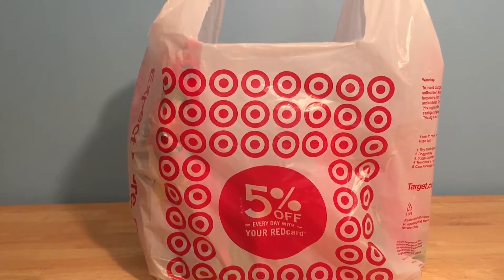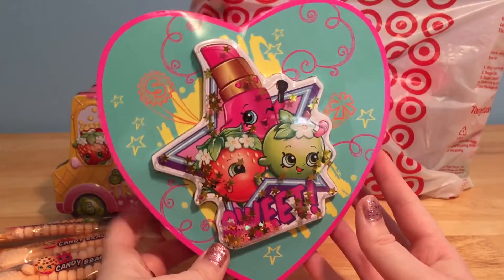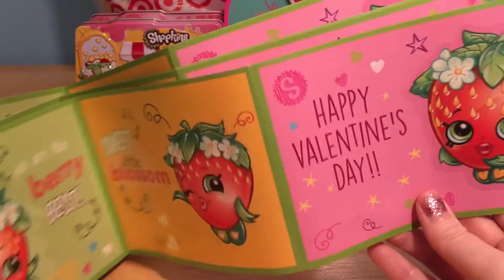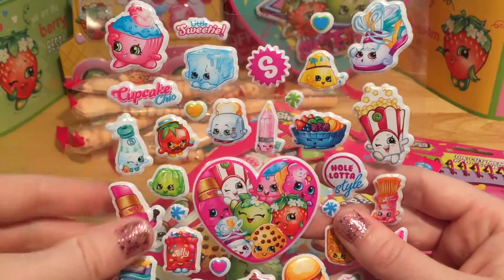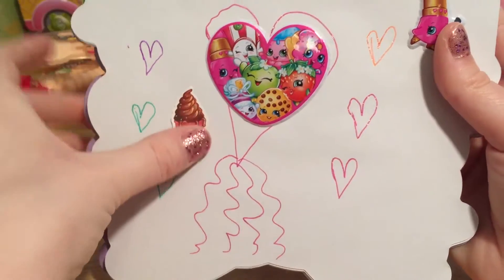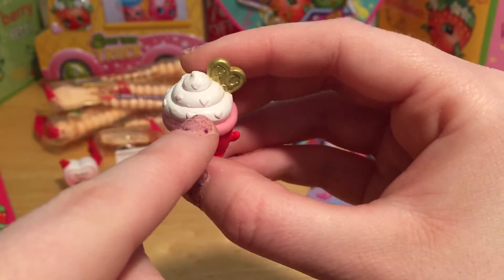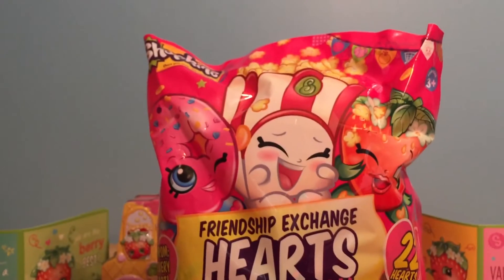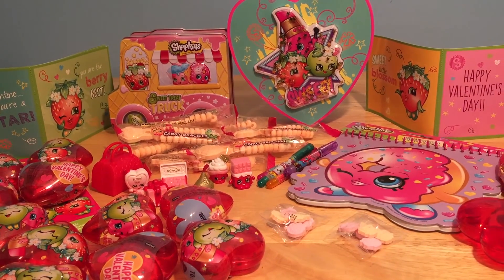Shopkins Valentine's Day Haul Heart Candies Notepad Cards Gel Pens Sweet Heart Shopkins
I got the biggest Shopkins Valentine's Day haul ever from Target and Kroger!! They had so much cute Shopkins stuff to get for this lovey holiday! Candies, Valentine cards, notepads and pens, so much stuff to choose from!! Let's get my giant Target bag and see what cute Valentine Shopkins stuff is inside!
Happy Happy Valentine's Day to all of my super sweet subscribers! :)

Welcome friends to Winnie's Toy Chest!! Here on my channel you can find all sorts of fun family friendly videos on the coolest and most magical toys! You can find blind bag videos, toy unboxings and reviews, fun and silly play videos, doll reviews, DIY art projects, and sooo much more! I am a huge doll and toy collector (Especially Disney stuff!) who loves to explore the world of toys and the fun and imagination you can use to bring those toys to life!  Some of my favorite toys and things to share with you all are anything Disney, Disney Princesses, Splashlings, My Little Pony, Barbies, Disney Tsum Tsums, Shopkins, Squinkies, Shimmer and Shine, Littlest Pet Shop, and of course my favorite bear in the whole wide world, Winnie the Pooh! Thanks so much for stopping by!